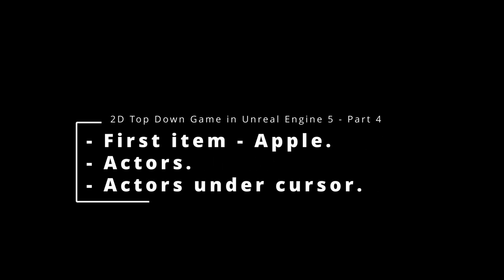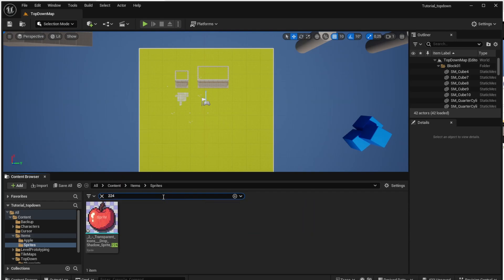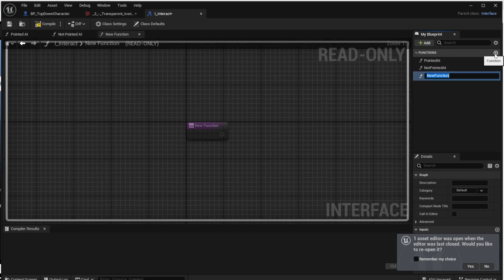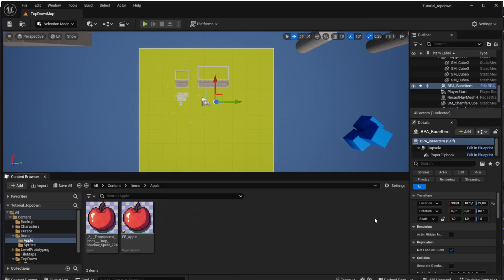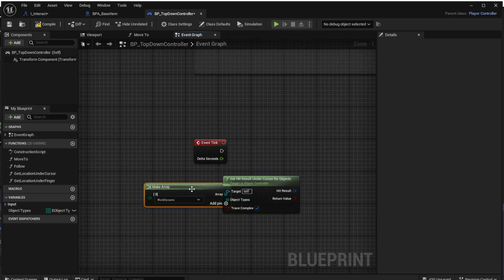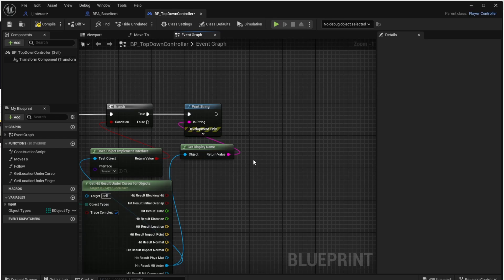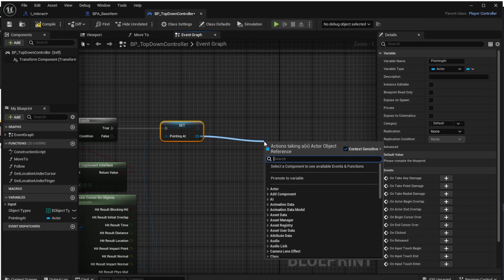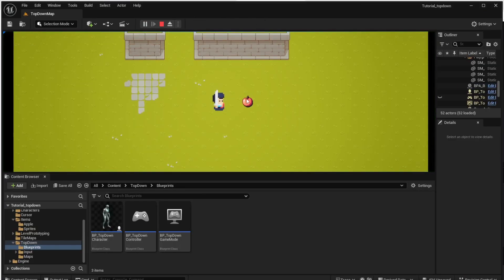Adding items to game | Part 4 of 2D Top Down Game in Unreal Engine 5 Tutorial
We will add an apple item, discuss the Interfaces and detect when mouse is above the item.

00:00 - Introduction
00:25 - Extract sprites
01:38 - Create apple Flipbook
02:39 - Create Interact Interface
04:00 - Create Actor Blueprint
06:45 - Detect Actor under mouse pointer
09:35 - Add Interact Interface to Actor Blueprint
10:10 - Call PointedAt using Interface
13:07 - Call NotPointedAt using Interface
13:55 - Code cleanup
15:54 - Next Episode